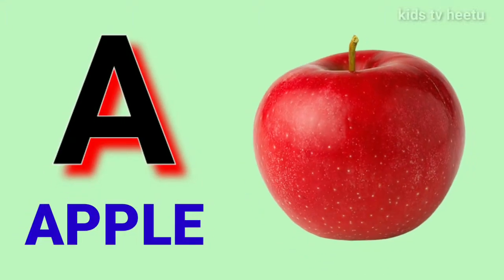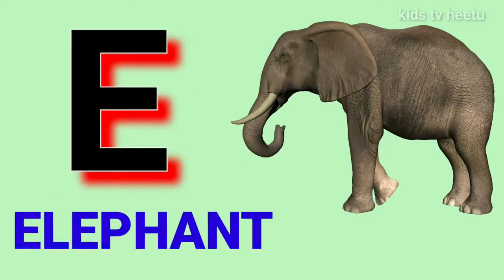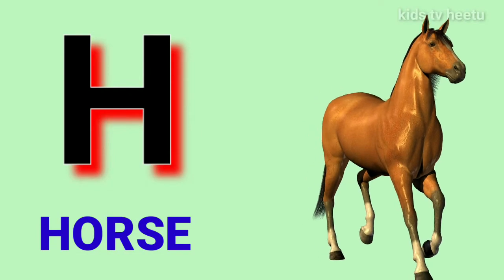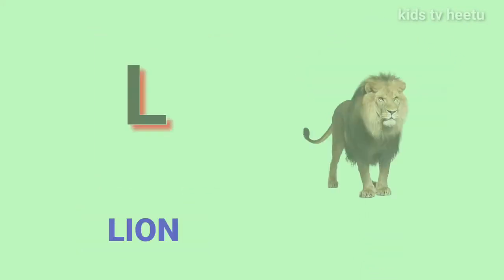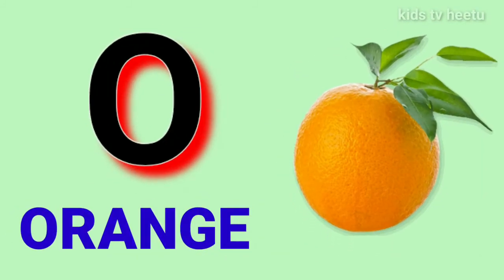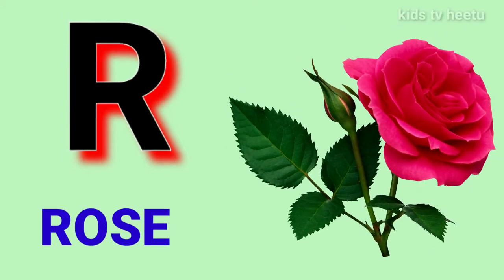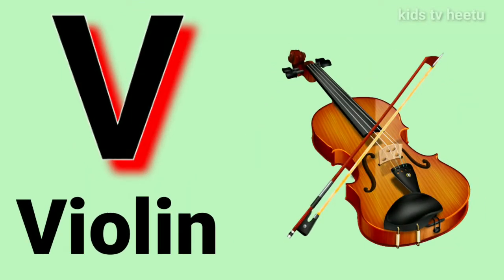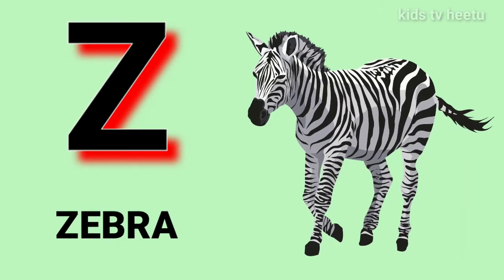a for apple b for ball c for cat|abcd|abcd song|phonics song|kids